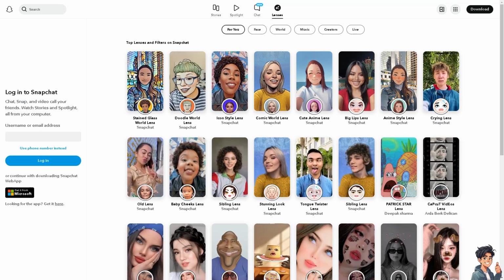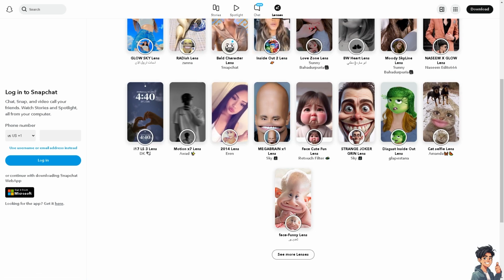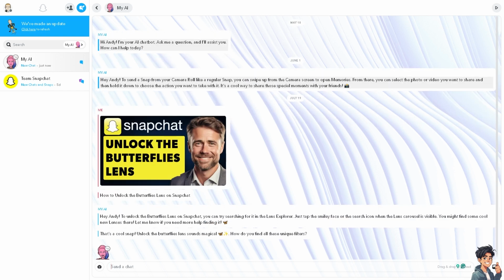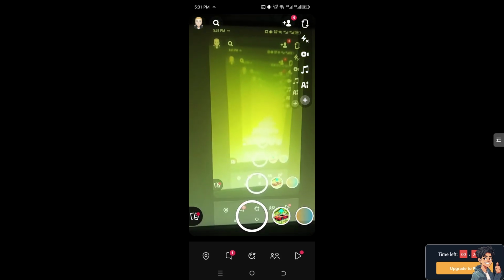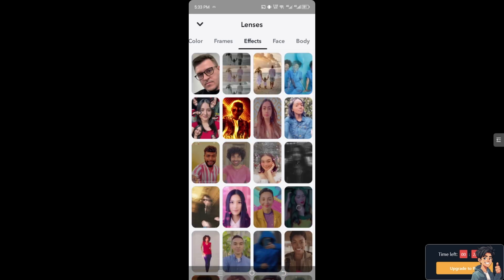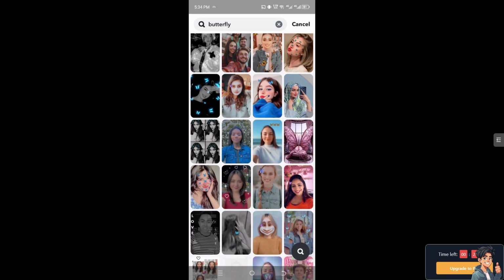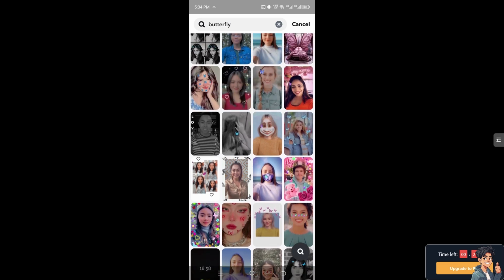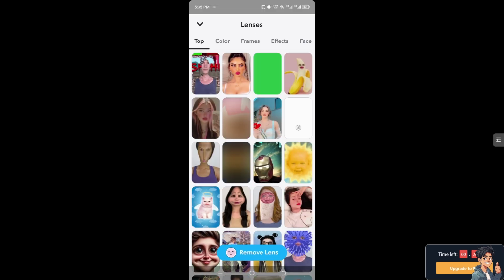How to Unlock the Butterflies Lens on Snapchat (Full 2024 Guide)